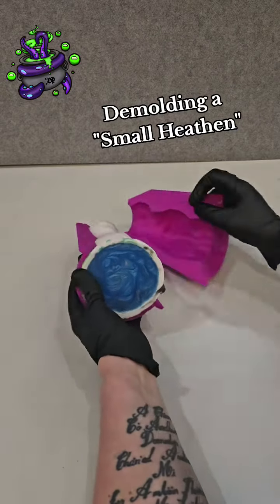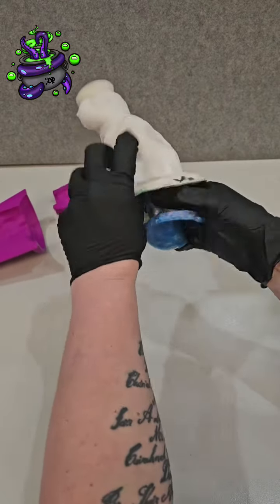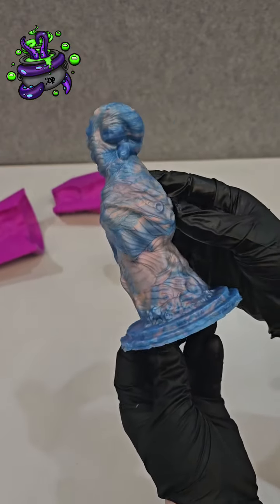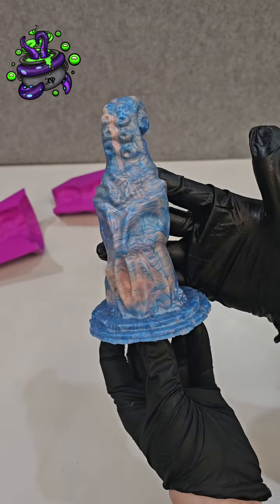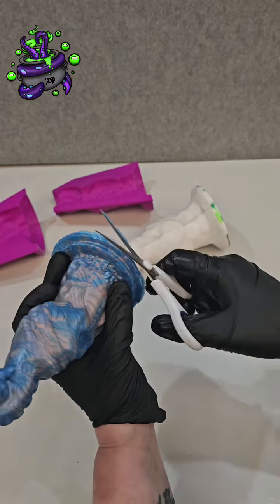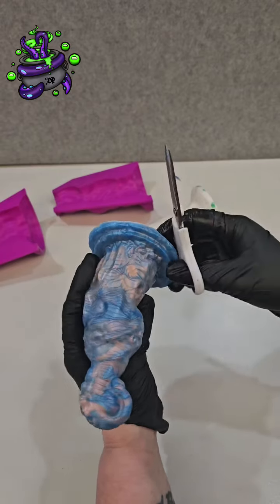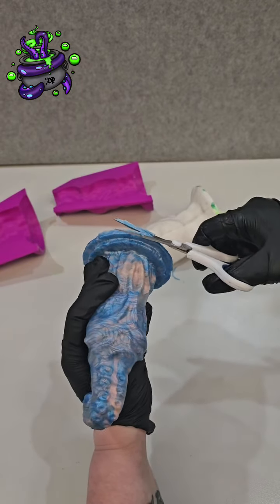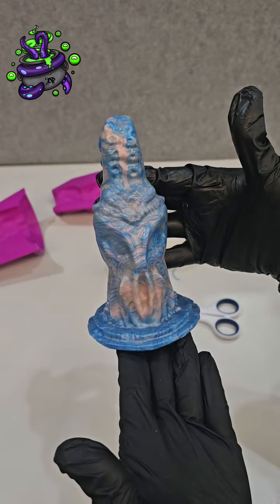I can say I have not had to yell "Im not F**king AMAZON" at the computer screen in a long time 😂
Heya,

Great to see you! We're Darque Path we create fantasy adult products that are "Made for Anybody with Any Body".

To see more of us you can follow us on-